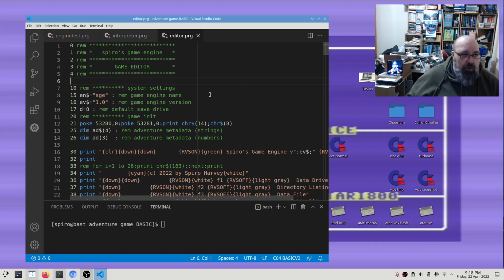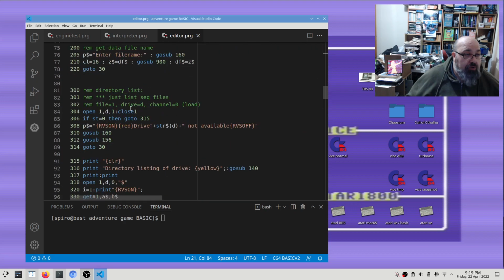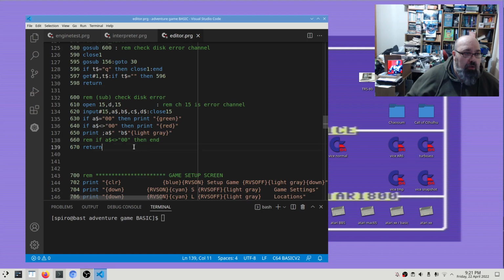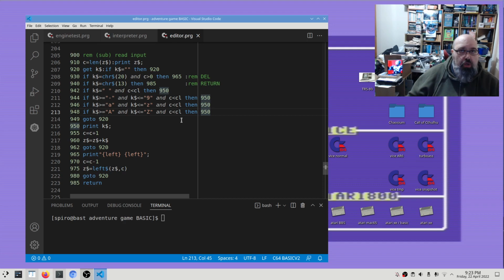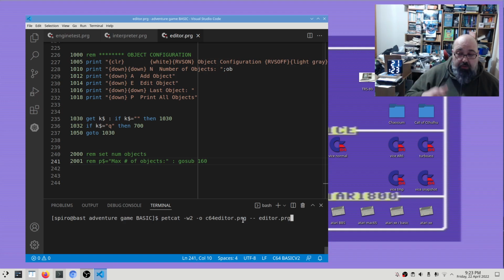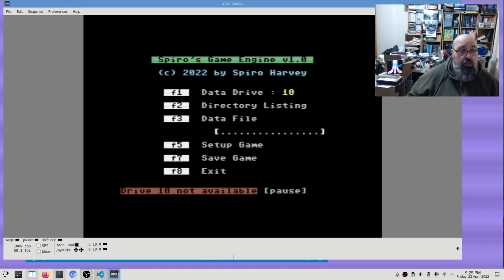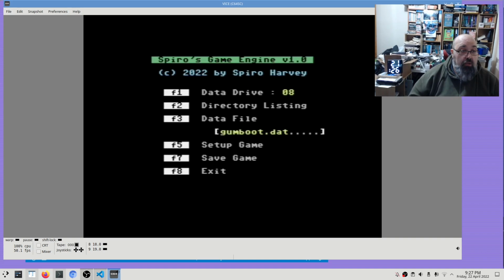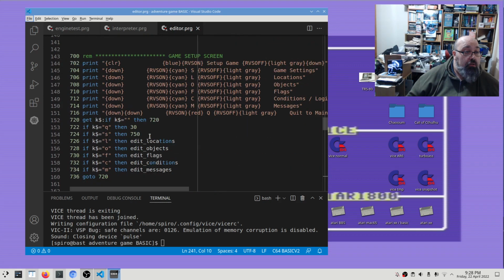Designing a C64 text adventure engine - part 2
In this video I give you an update of where I am with the c64 text adventure game engine I'm writing.

As mentioned in part 1, I've gone back to BASICs. I'm writing this in BASIC to prototype what I will convert into assembler.